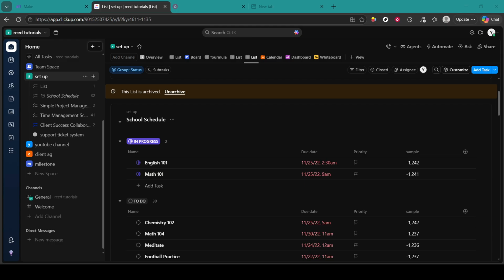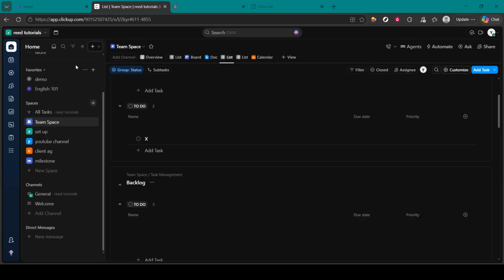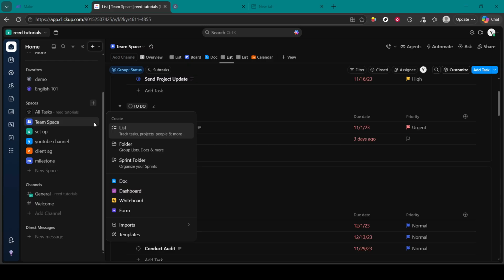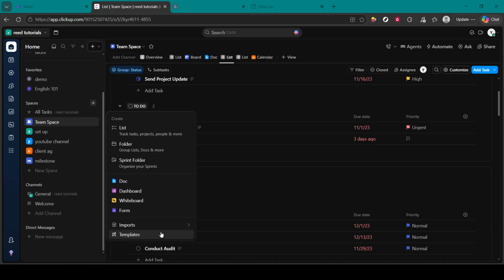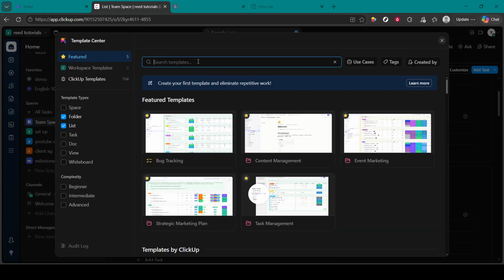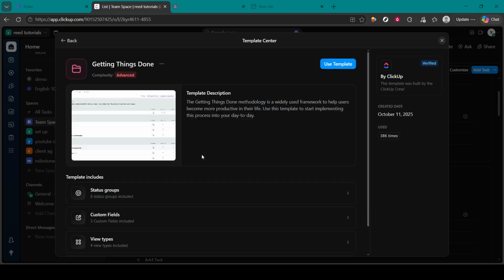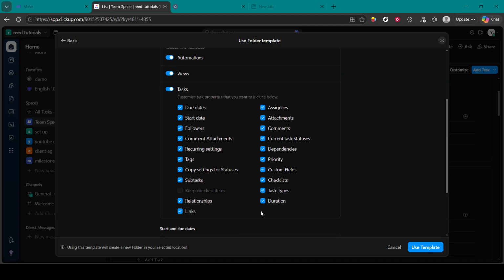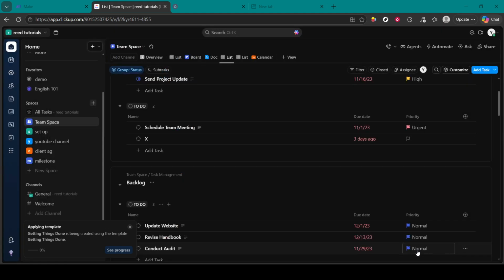How To Use ClickUp For Productivity (Easiest Way) (2026)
Reclaim your time and eliminate digital clutter with the ultimate 2026 guide to ClickUp productivity. This tutorial shows you the easiest way to move from a basic to-do list to a fully automated "Work OS." Learn to use the Everything View to see all your tasks in one place, leverage ClickUp Brain (AI) to summarize meeting notes and project updates instantly, and set up Custom Fields to track priority and effort. We also cover how to use SyncUp AI Notetaker to turn video calls into actionable tasks, ensuring your most important goals—not just your busiest tasks—stay front and center every single day.